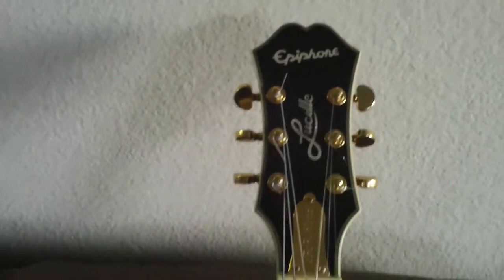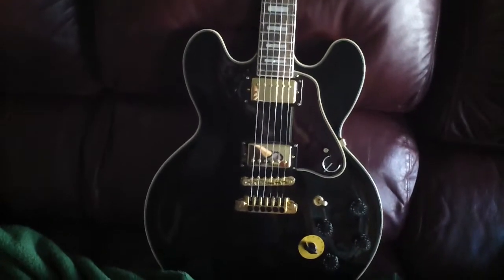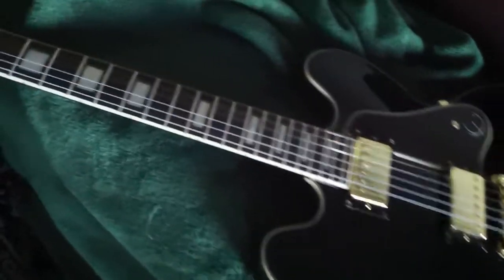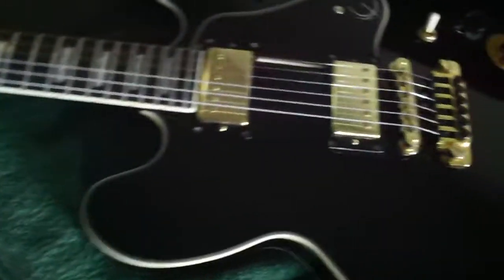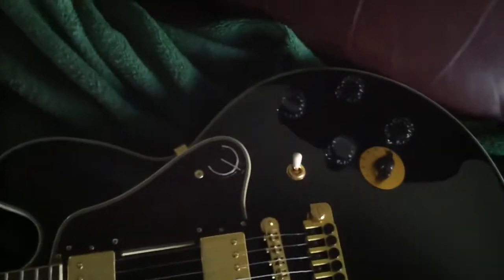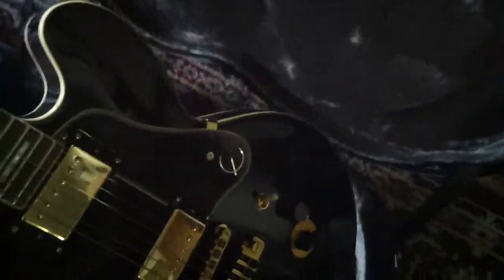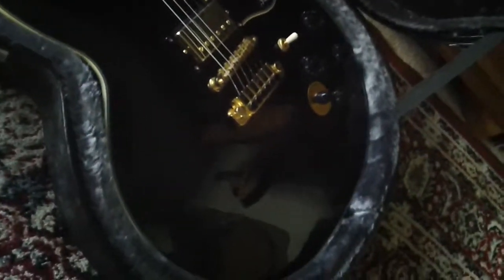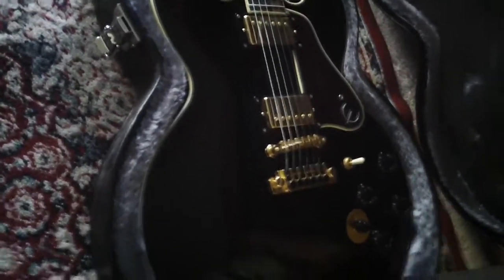BB KIng By Epiphone Super Sweet $599 Super Nice Hardcas FREE